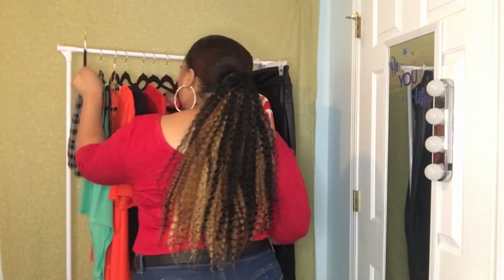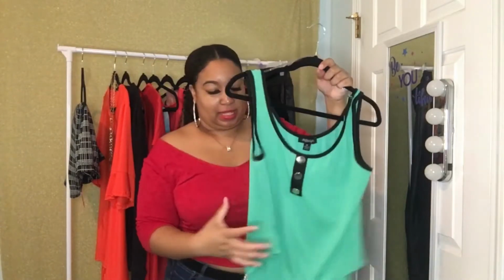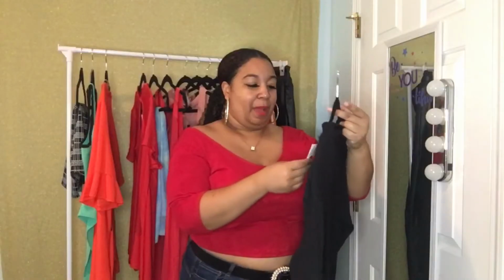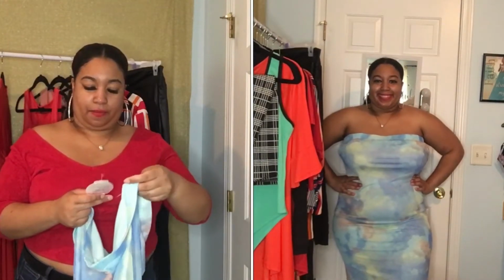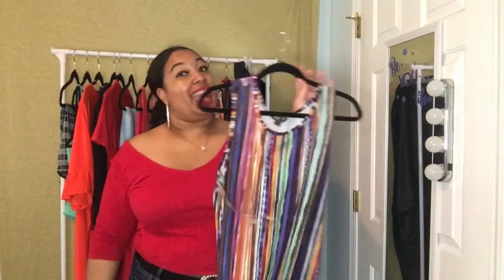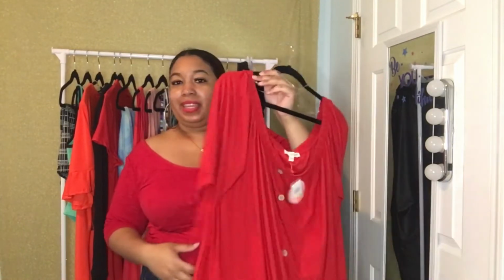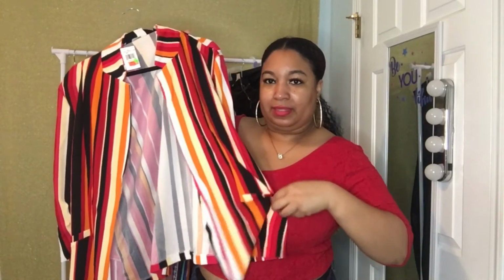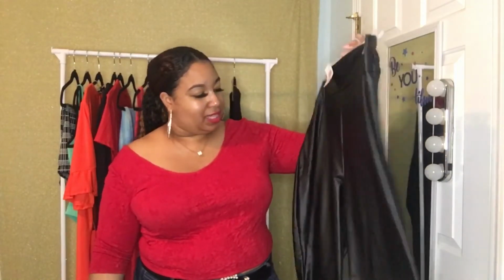Rainbow Try-On Haul| Plus Size Edition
Hello my honey bunnies,
I am here with yet another video for you all to see. In this video, you will see me trying on new pieces that I bought from my local Rainbow Shops Store. I hope you all enjoy this video.